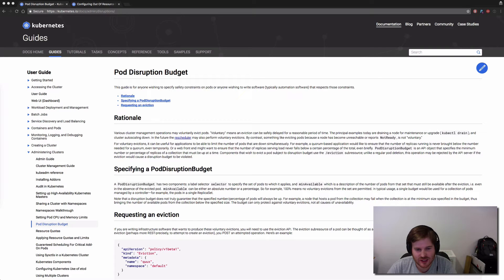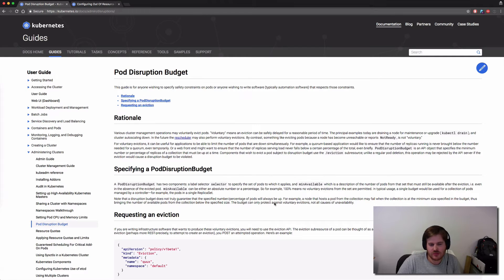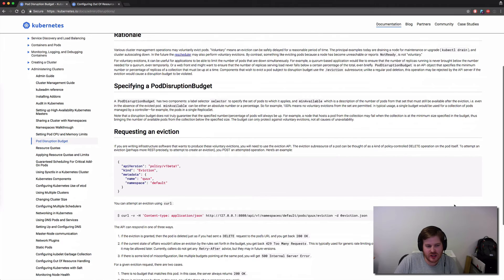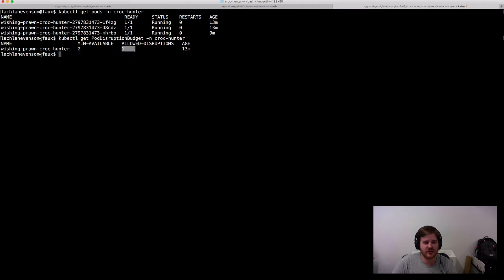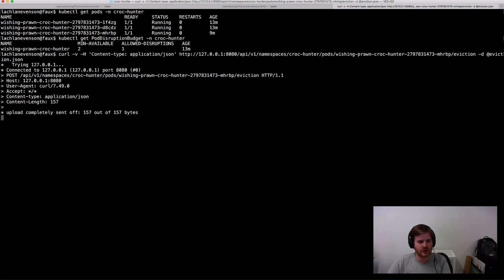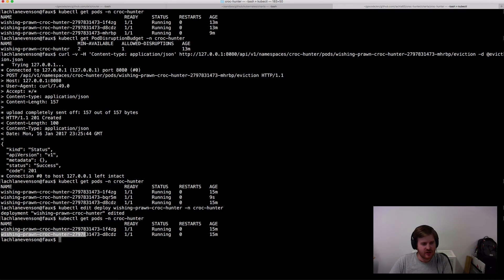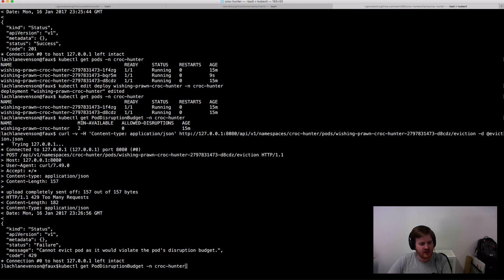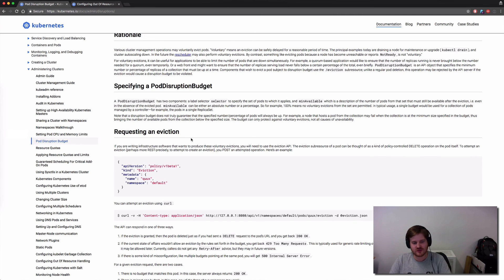Kubernetes PodDistruptionBudget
5 minute look at Kubernetes PodDistruptionBudget